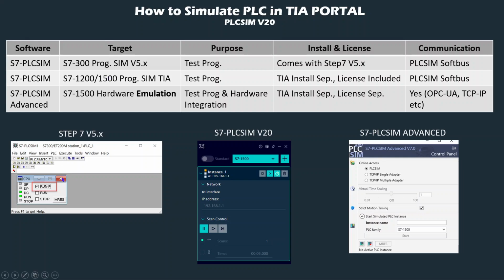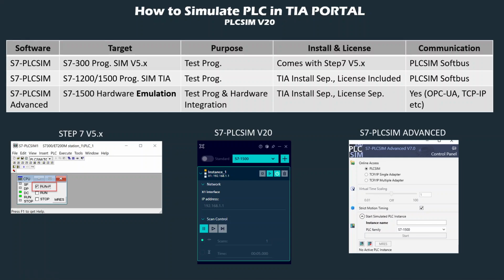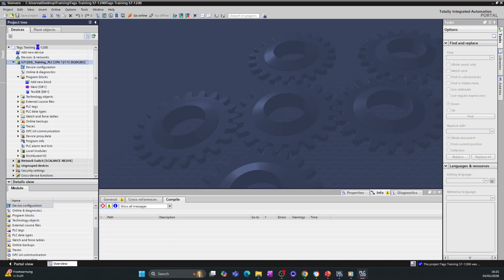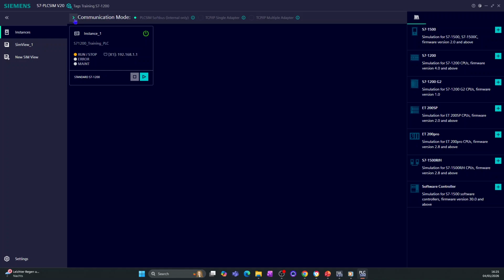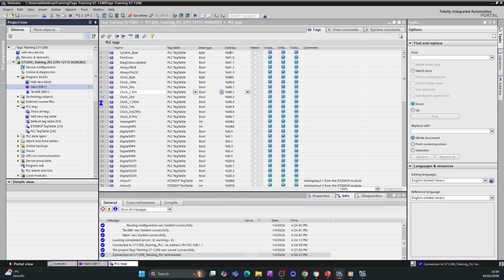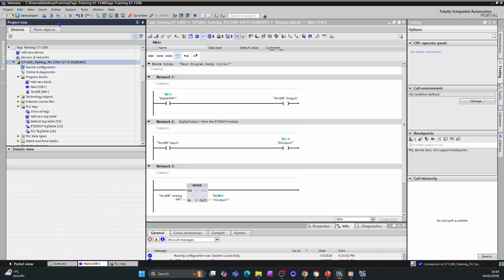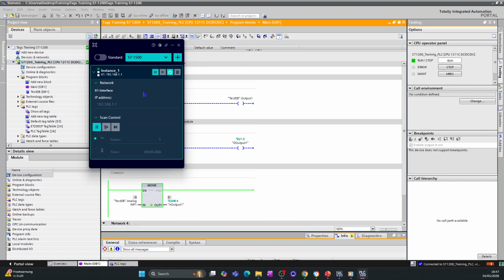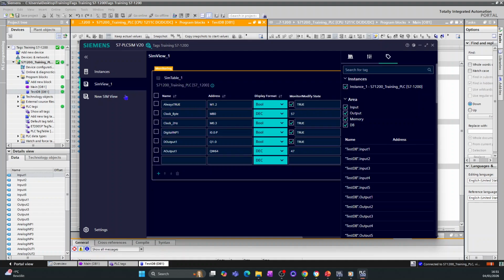Siemens PLC Simulation in TIA Portal (PLCSIM S7-1500 V20)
This video shows you how to simulate a Siemens PLC program using PLCSIM V20 inside TIA Portal, step by step, without the need for a physical PLC.

Tenth Video of the Series – PLC Training
Covered in this lesson:
• How and where to download and Installation of the PLCSIM softwares
• Understanding PLC simulation and when to use PLCSIM
• Enabling and launching PLCSIM V20 in TIA Portal
• Downloading a PLC program to PLCSIM
• Starting, stopping, and monitoring the simulated PLC
• Forcing inputs and observing outputs in real time
• Monitoring Online tags in the PLC and also in the PLCSIM
• Explanation of the Memory Tags generated inside the PLC

🎓 Ideal for:
• Beginners learning Siemens PLC programming
• Students without access to physical PLC hardware
• Engineers testing and debugging logic before deployment
• Anyone using TIA Portal V20 and PLCSIM